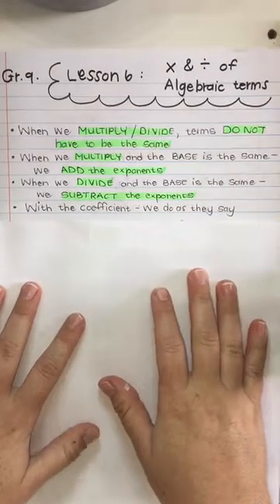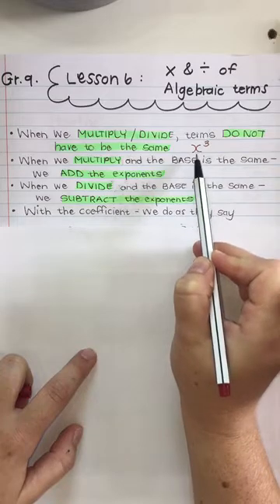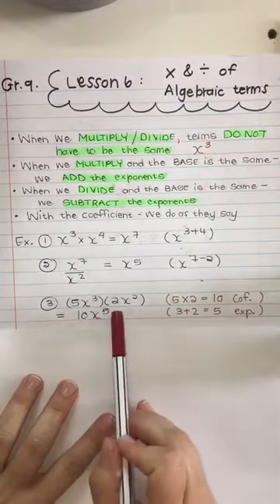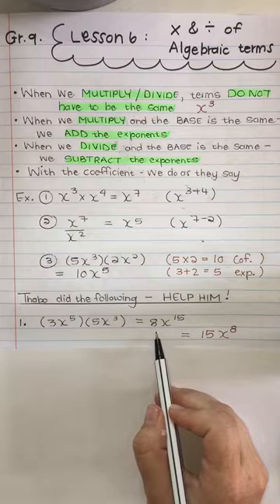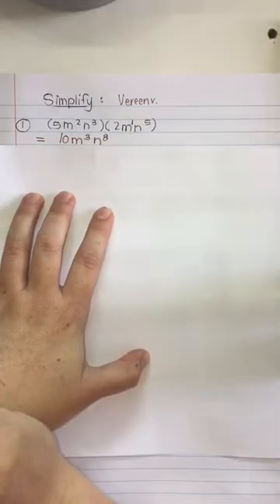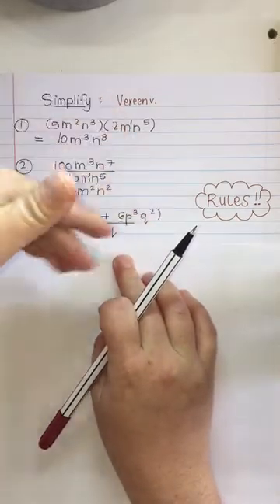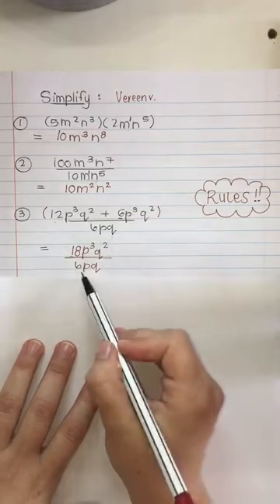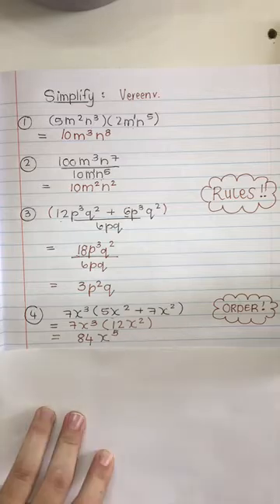Grade: Lesson 6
Mathematics Grade 9: Multiplication & Division of Algebraic Terms